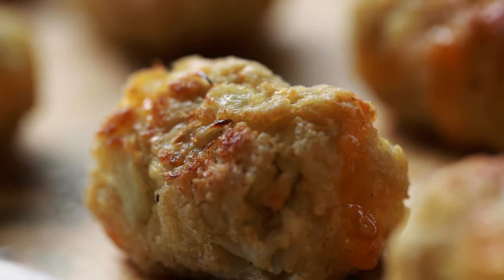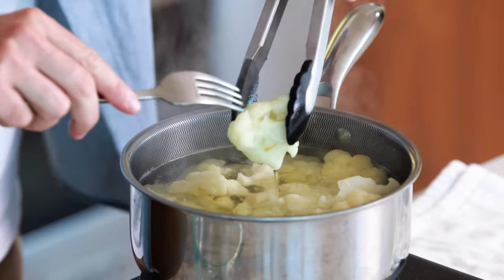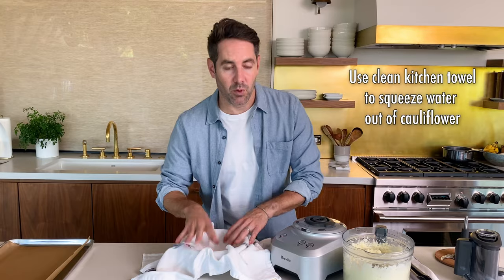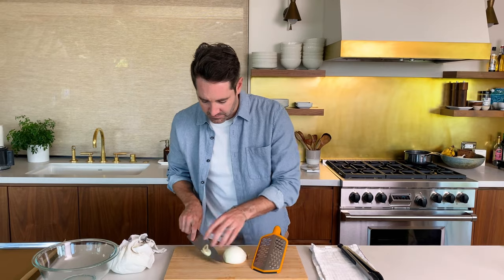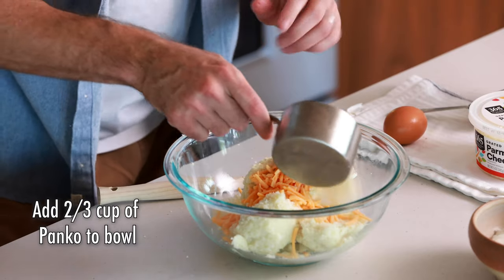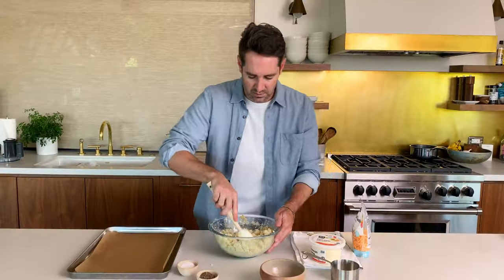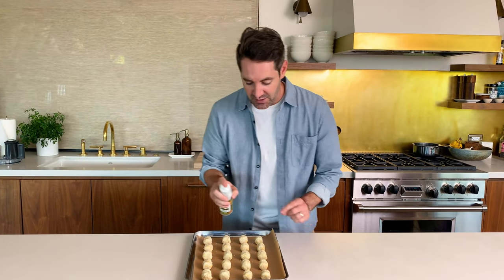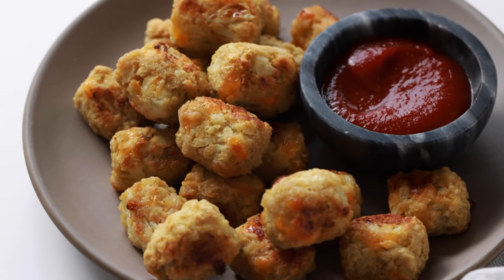Cauliflower Tots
These crispy Cauliflower Tots are going to be your new favorite snack! Made with only a handful of ingredients, these cauliflower-based tots are a fun and delicious twist on a classic tater tot. Baked instead of deep-fried, these cauliflower tater tots are a great healthy alternative that you will love!

Enjoy these cauliflower tots as an appetizer, side dish, or snack. They’re crunchy, cheesy, and absolutely delicious! The mix of parmesan and cheddar cheese makes these tots so addictive.

MB01LWAZCNTD5X6